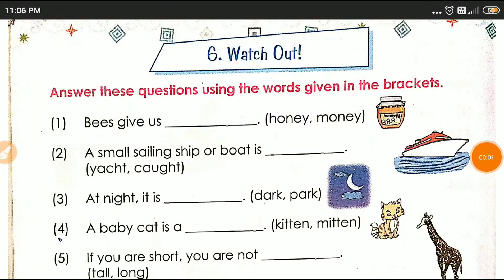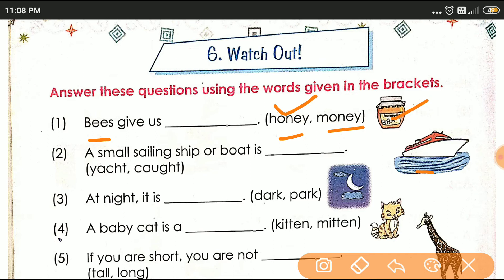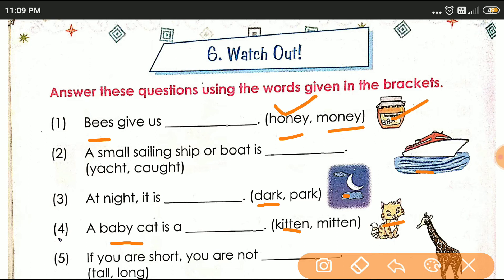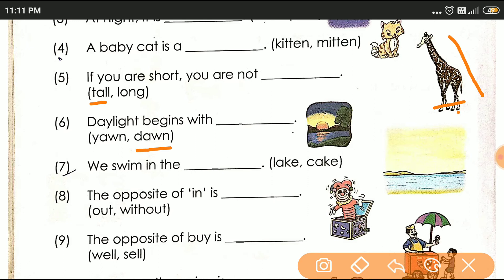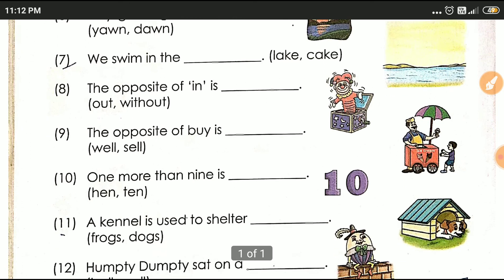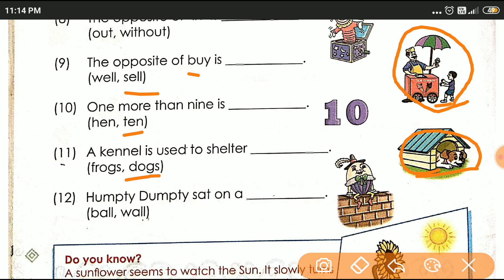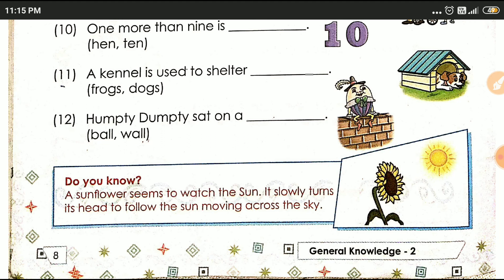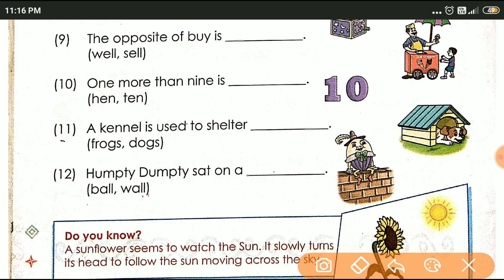Std 2nd G.K (Watch Out) Lesson 6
Presenting Std 2nd - G.K - Watch Out - Lesson 6  - Exercise And Worksheets - Elearning Video - For More Maharashtra Board syllabus Elearning video,